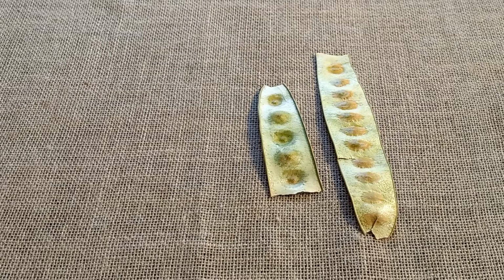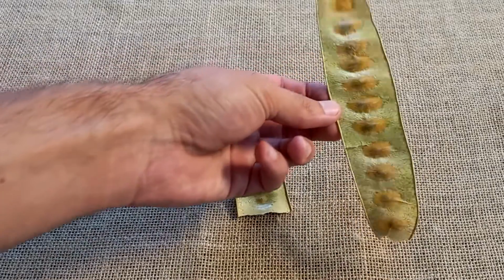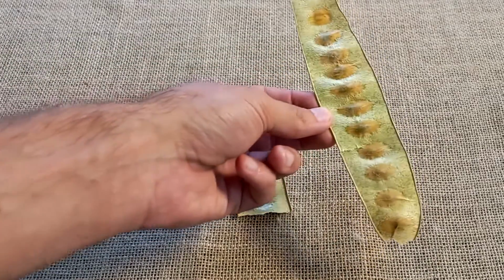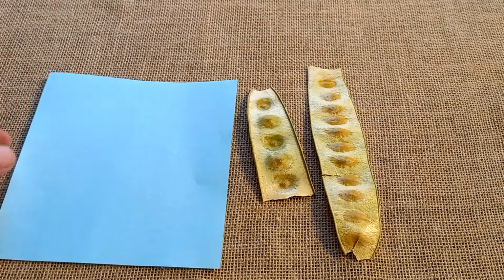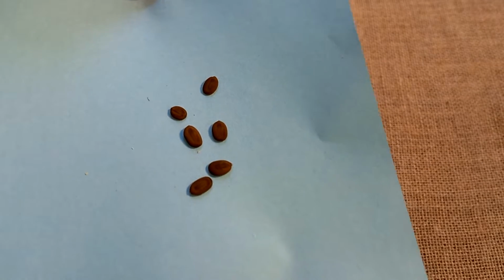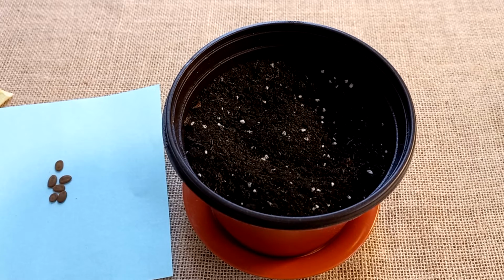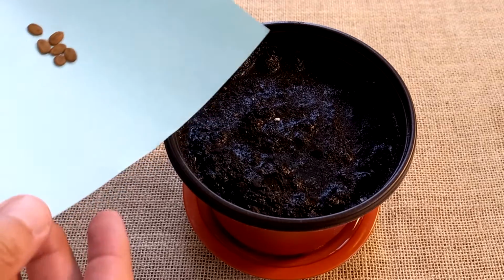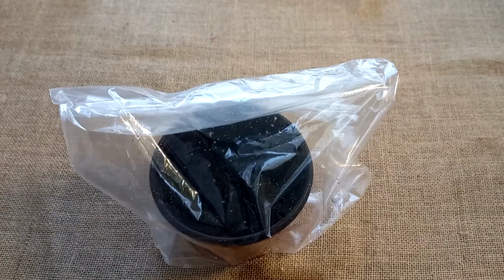I try to grow Albizia from seed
Hello my friends, it is time to grow Albizia from seed. I have some fresh seed pods gifted from a friend in Israel. And the seeds are fresh. we'll see when they germinate, I think in a few weeks. 👍💚🌱